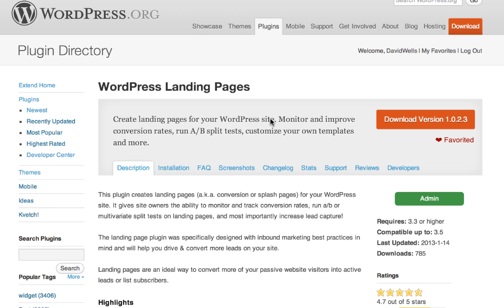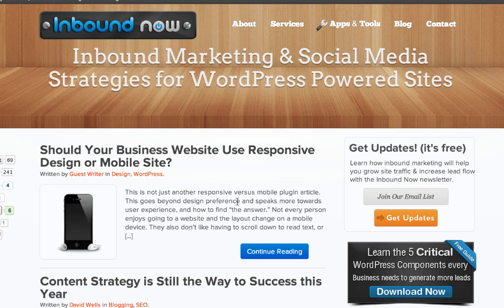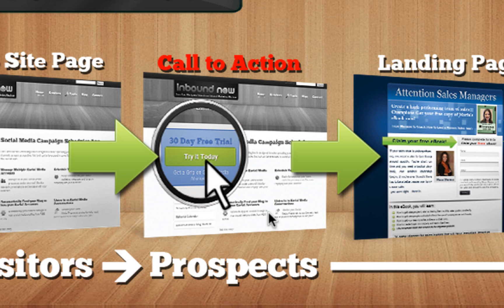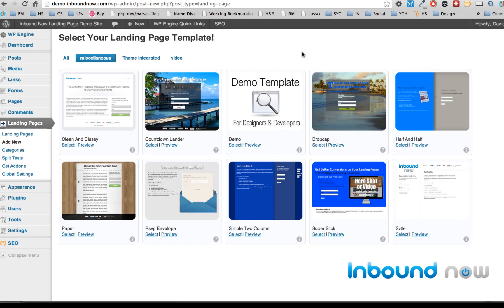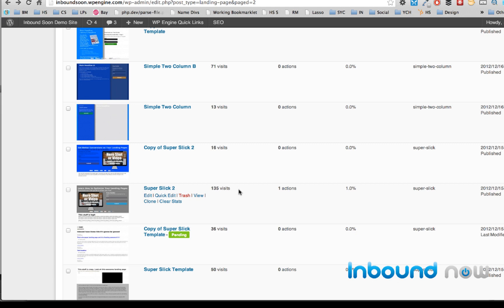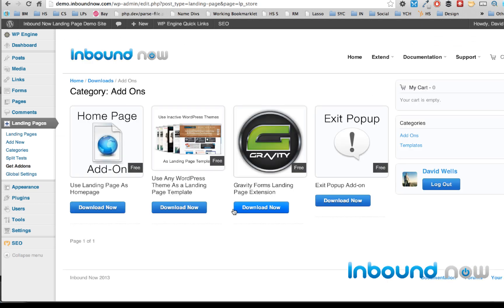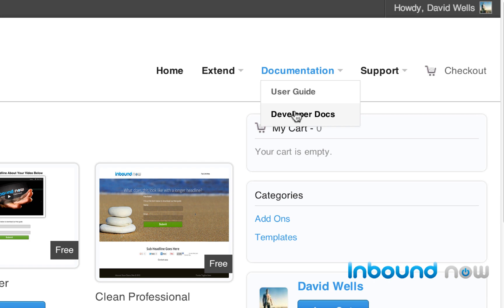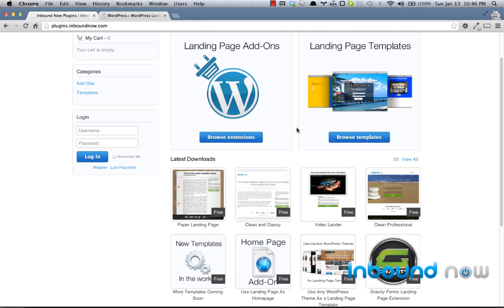Introducing the Free WordPress Landing Page Plugin & Framework